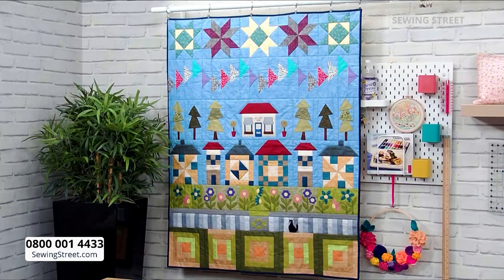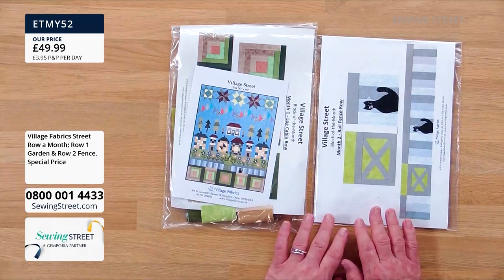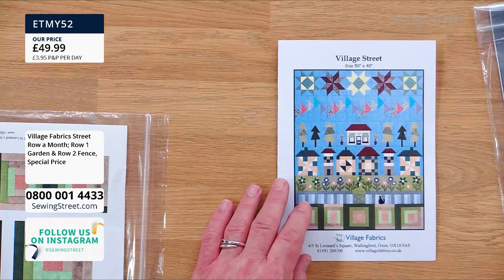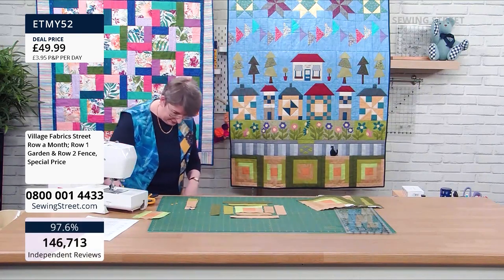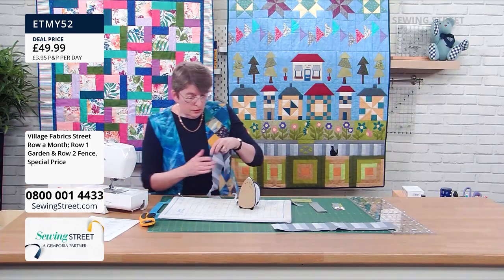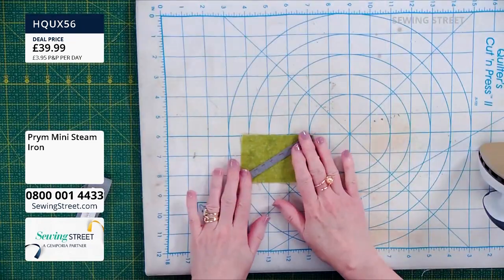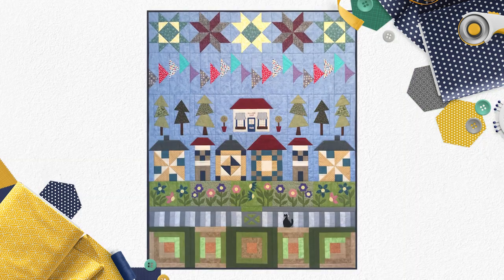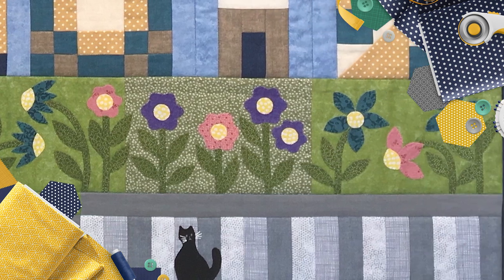Village Street Row a Month Demonstration | Month 1 - 18/05/2021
Yvonne McAtamney from Village Fabrics demonstrates how to make rows 1 and 2 of our Row a Month series.

Learn the techniques needed for making a log cabin block.